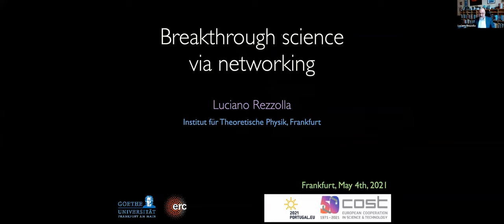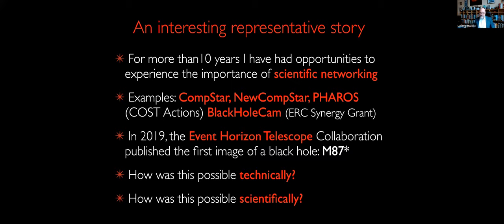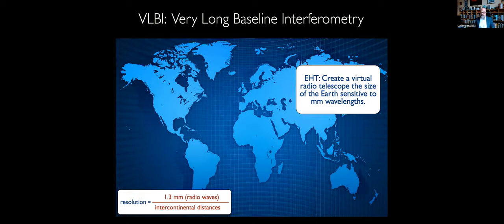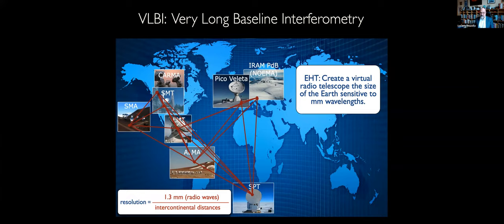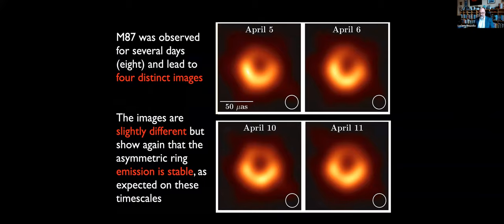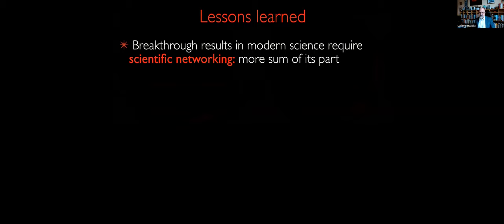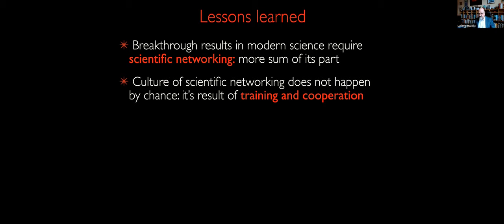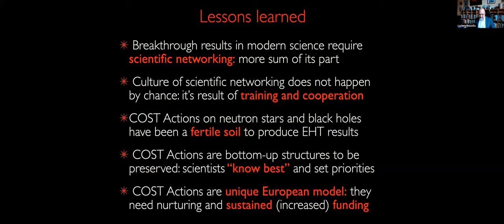Prof. Luciano Rezzolla on how the first ever image of a blackhole was produced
Prof. Luciano Rezzolla, COST's Action Chair and Science Communication Manager, from Institut für Theoretische Physik (Frankfurt), celebrates COST's 50 years anniversary by sharing his view on the importance of networking to achieve breakthrough science. Networking contributed to produce the first ever picture of a black hole in 2019.
His inspirational presentaton was given during the online Ministerial Conference held in Porto on the 4th of May 2021.

ABOUT COST
The European Cooperation in Science and Technology (COST) is a funding organisation for the creation of research networks, called COST Actions.